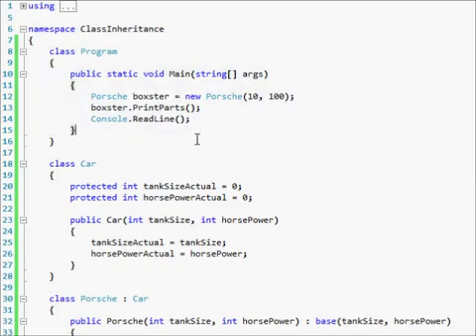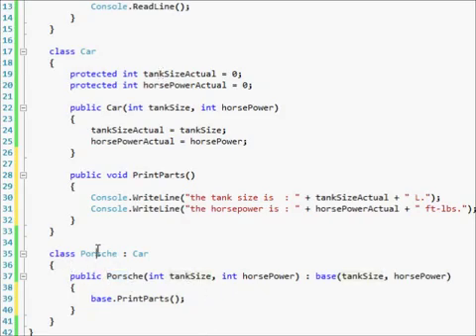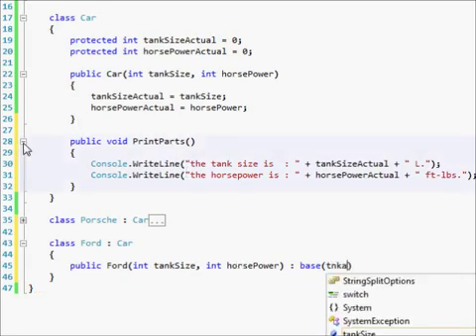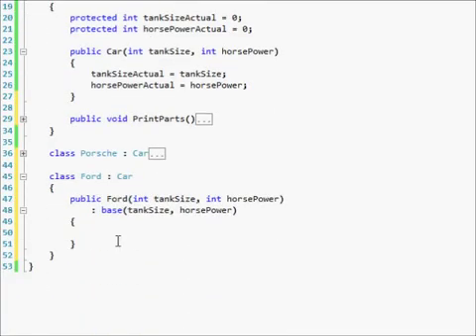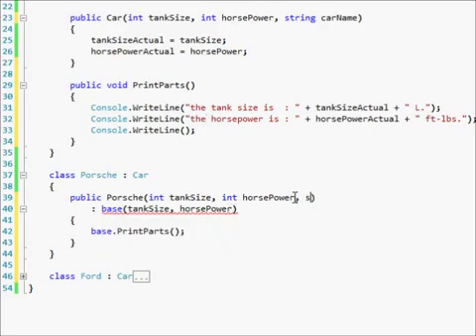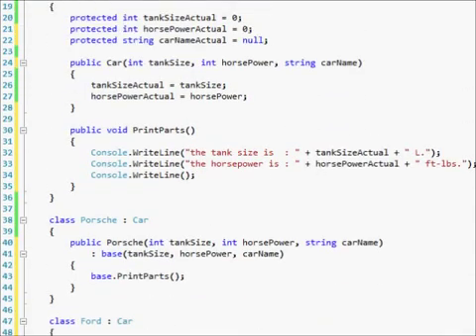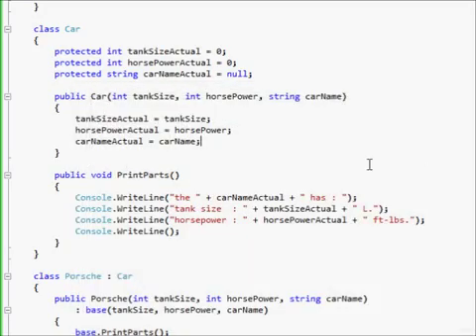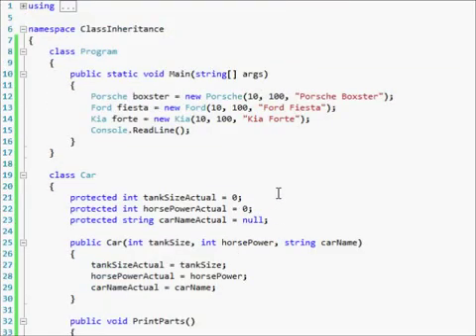C# Tutorial 23 Car Mini Project Part 1